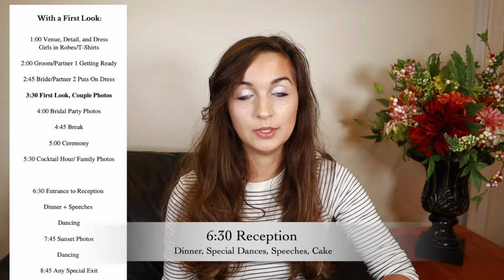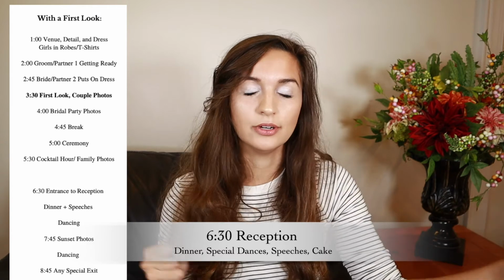Wedding Day Timeline Templates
Wedding Day Timeline Templates | I am so excited to share how I write wedding day timelines with you! In this video I explain how to make a wedding day schedule around light. It is so important that wedding day timelines are made around when the sun is setting. It is something I explain to all my wedding clients with making a timeline for their wedding. I hope by watching this video you feel more equipment on how to create your wedding timeline!

Blue Light Glasses for Editing
Acrylic Blocks
Macro Filters
Best 32 GB SD Cards
Best CF Cards
Video Light
Lacie Hard Drive
Card Organizer for Desk
Hand Warmers
Backdrop Stand
Ring Light